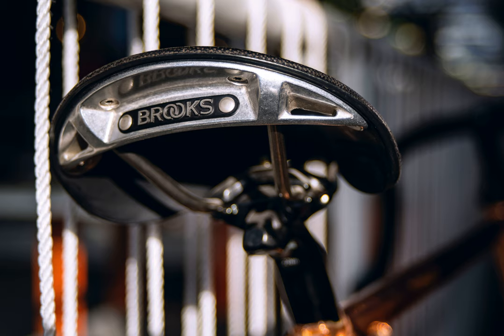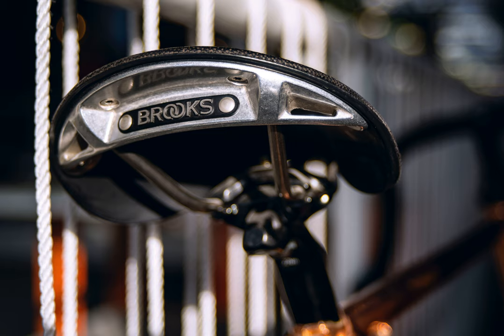hydraulic disc brake - Should my new 203mm adapter go over the existing one? Do they stack?